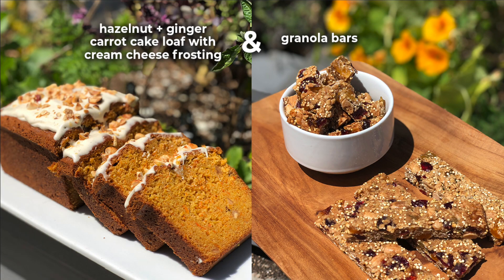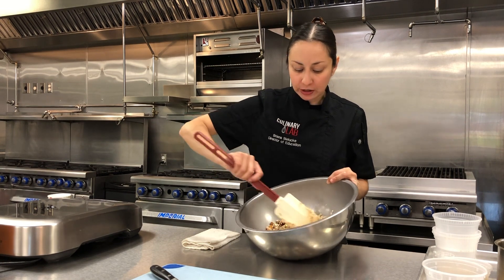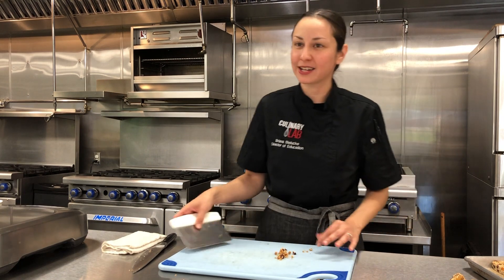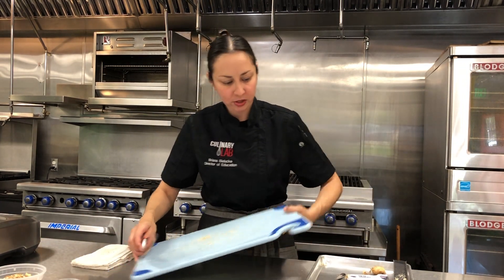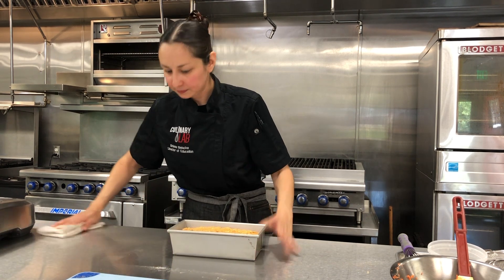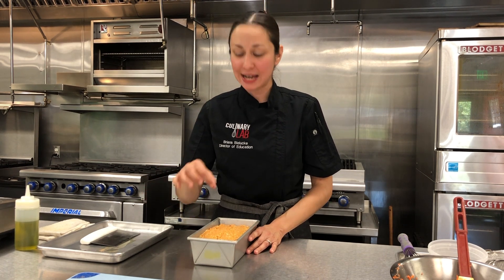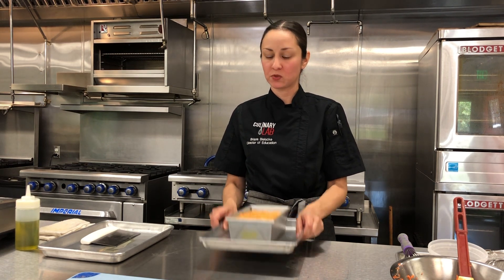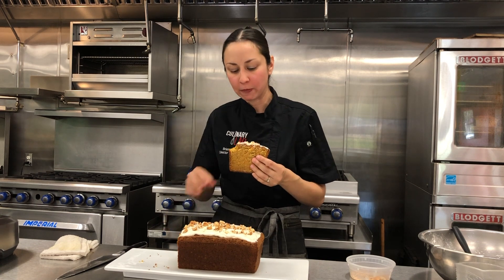Carrot Cake Loaf + Granola Bars with Chef Briana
Join us every Friday with Chef Rudy and Sunday with Chef Briana for a free virtual cooking class on Zoom.

Here's what Chef Briana made this week:
• Hazelnut and Ginger Carrot Cake Loaf with Cream Cheese Frosting
• Granola Bars